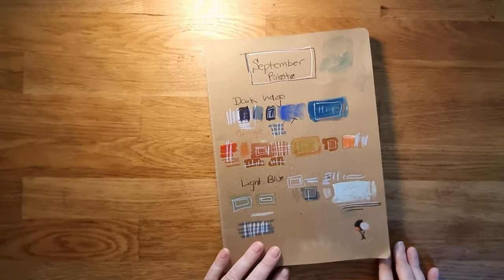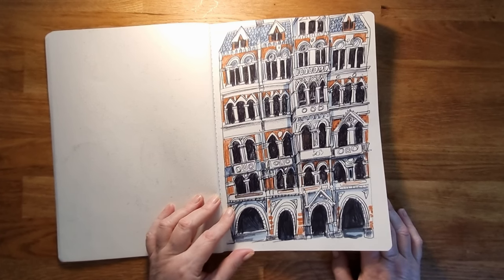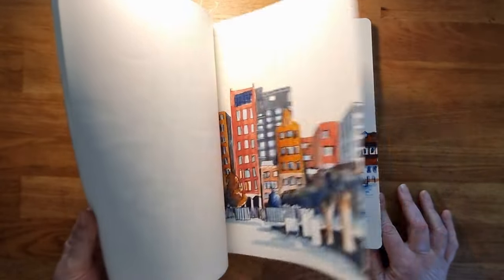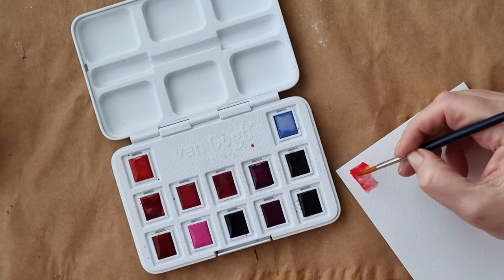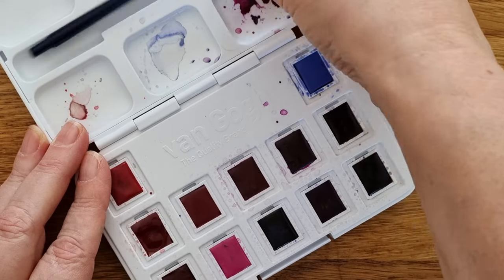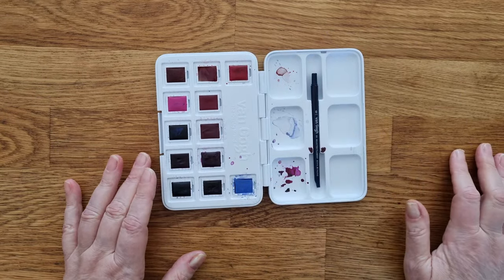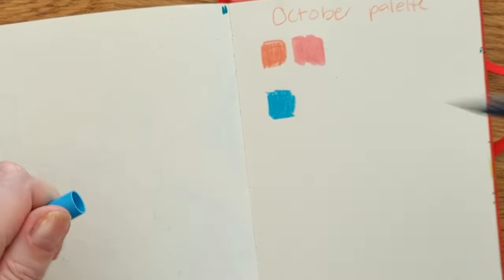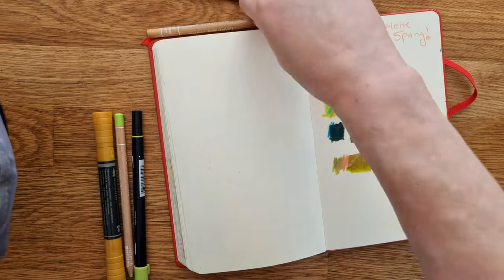Art Diary ⭐ calm & cozy sketching in the studio and on location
My month as a part time artist. Join me as I go urban sketching and check out my September sketchbook tour. Also, I unbox, swatch and review a fun set of Van Gogh watercolors from Royal Talens.

⭐About me:
I’m Kat (aka Kathryn), a part time artist living in Melbourne, Australia. I work mainly in multimedia using materials like acrylic gouache, Caran d’ache luminance pencils, Ecoline markers, Caran d’ache neocolors and so much more.

⭐MATERIALS USED:
✼ Van Gogh Watercolour set
✼ Royal Talens Ecoline watercolour brush pens
✼ Caran d’Ache Luminance 6901 coloured pencils
✼ Sennelier ink brush pens